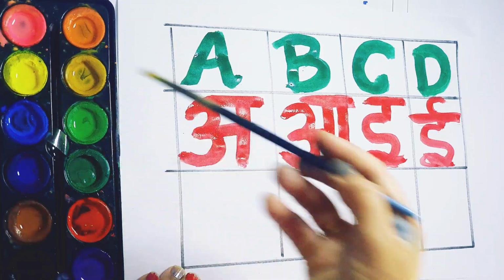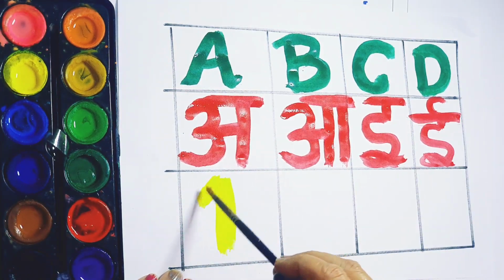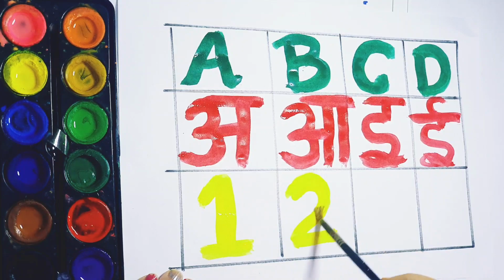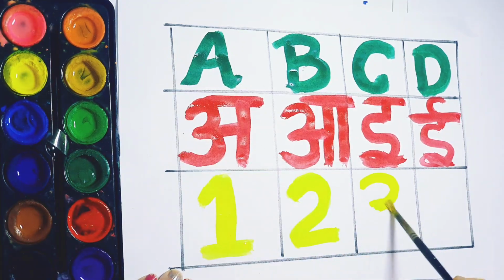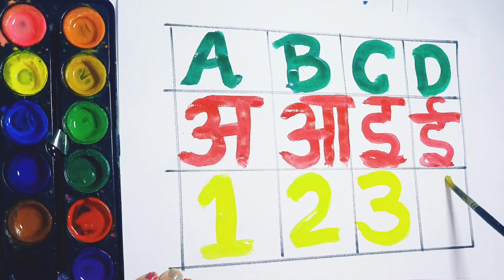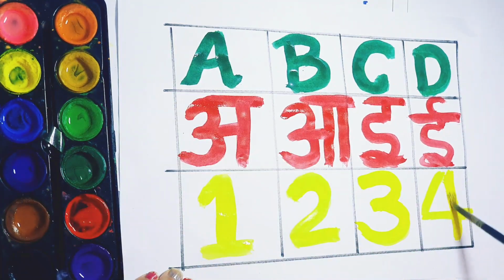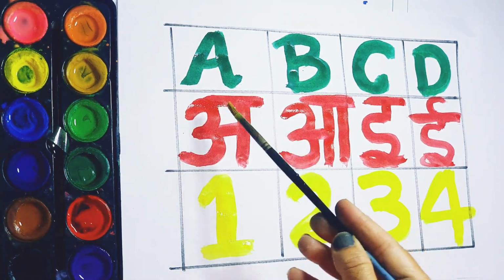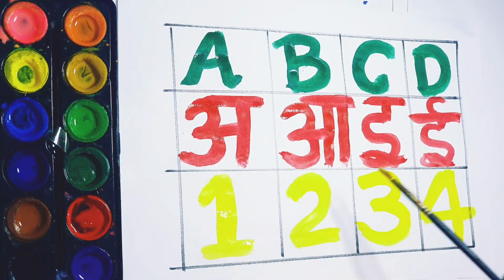Learn ABCD Alphabets and numbers counting 123.Shapes for kids and Toddlers.ABC phonics song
123countingabcdsongabcdsong
abcabc
abc
abc
abc song
abcd
english alphabet
alphabet for kids
abc alphabet
alphabet songs
alphabet sounds
toddler songs
toddler learning